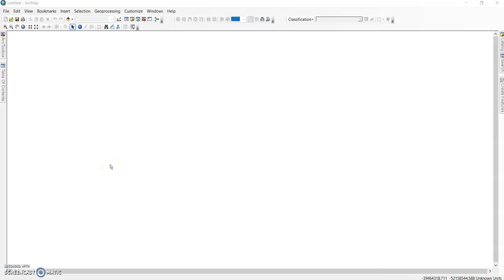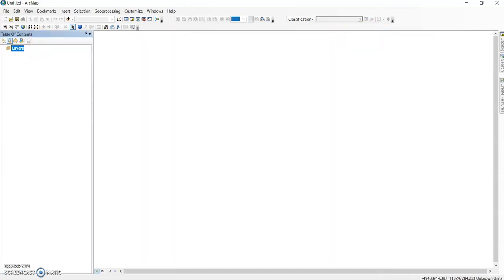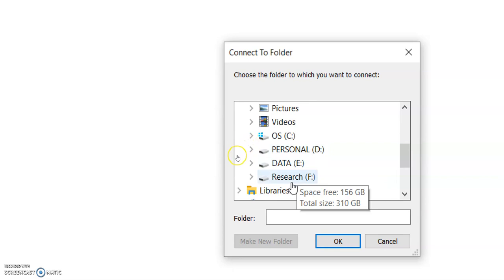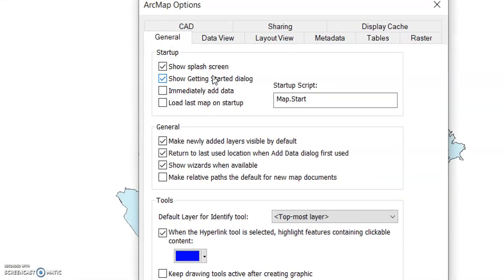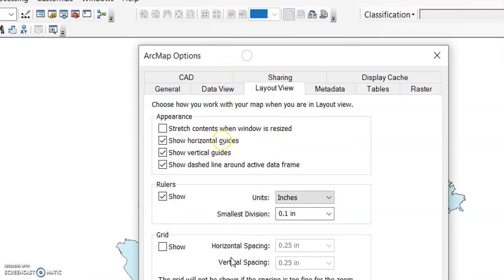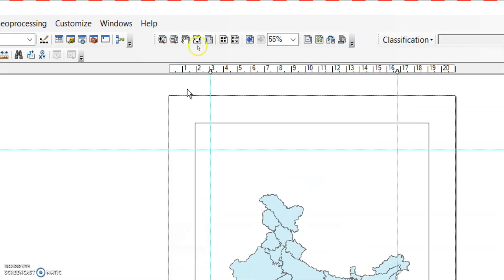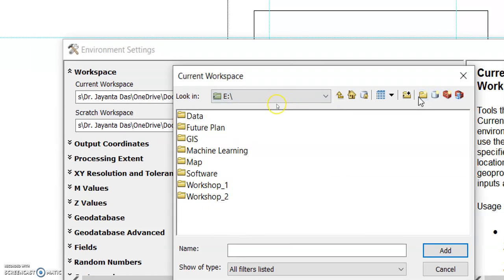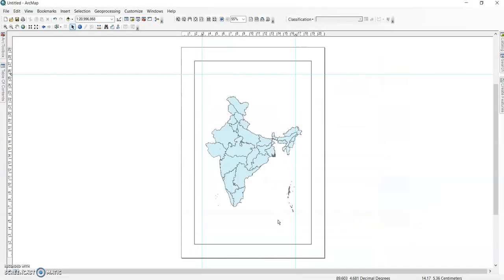Important ArcMap Settings you should know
You have the ability to establish a number of preferences for ArcMap and your map document on the ArcMap Options, environmental settings, Geoprocessing etc.